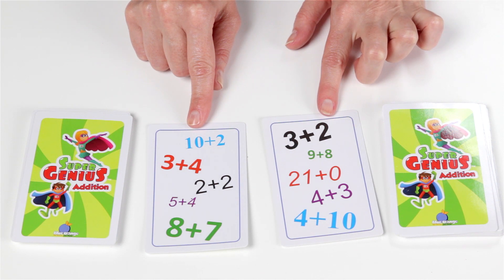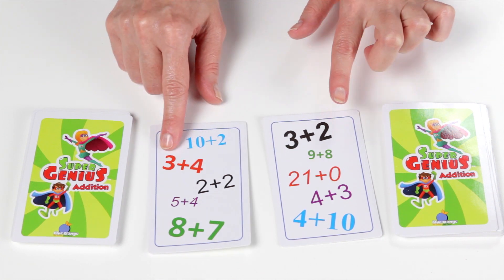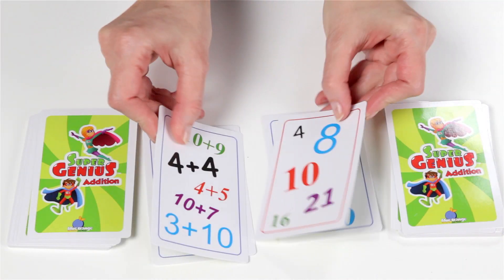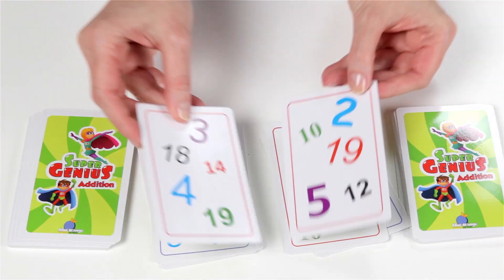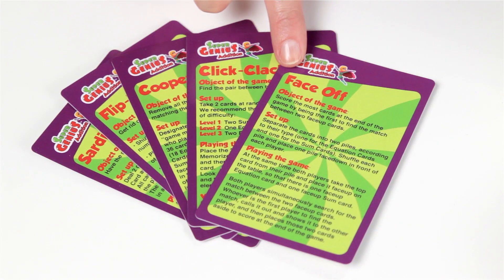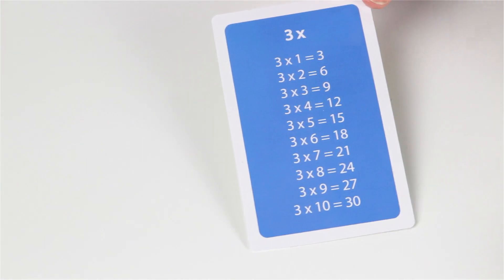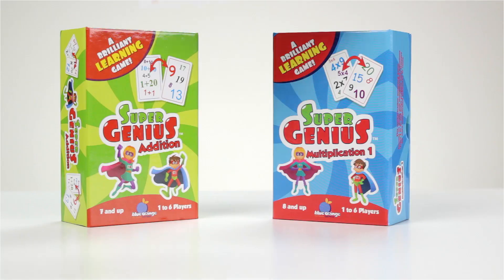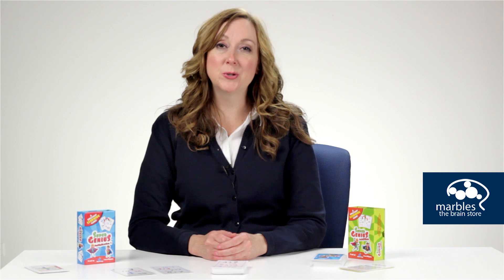Super Genius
Get ready to propel your little genius to Super Genius status with Super Genius Addition & Multiplication! The concept is simple and brilliant. There is an equation deck and a result deck. Your job is to match any equation on the card with the correct answer on the result card. There is always one match between any two cards. Pick a cooperative rule or race to be the first to find a match. There are endless ways to learn and have fun!